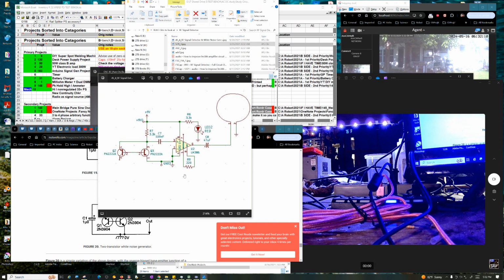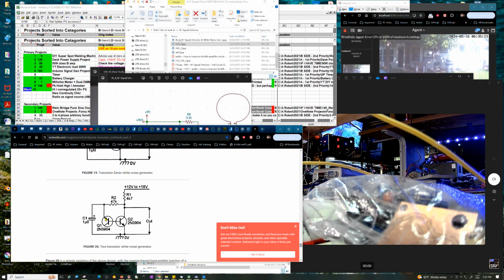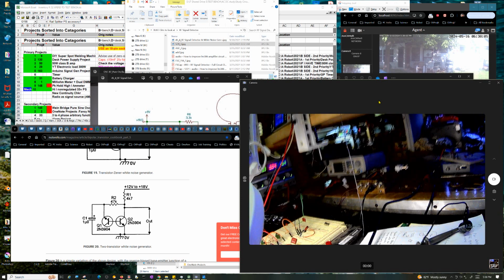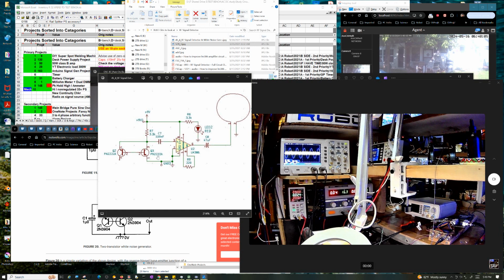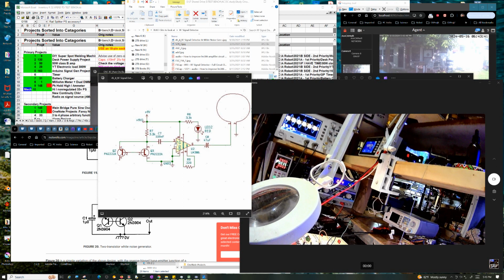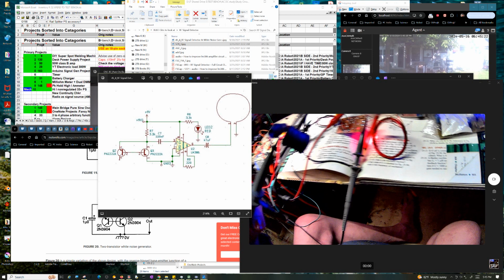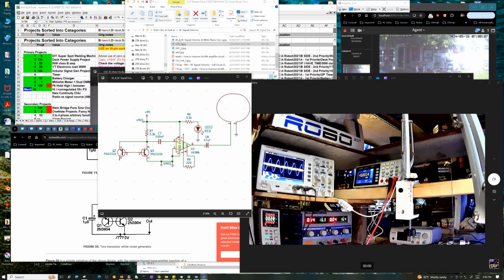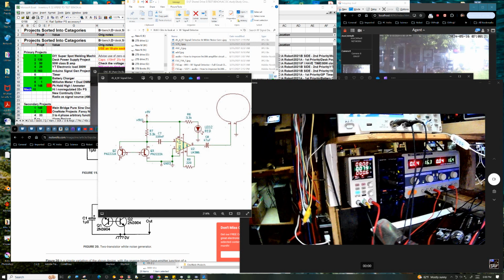A Signal Injector Circuit from Net - Tests & Observations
A circuit I got of the internet that doesnt work well